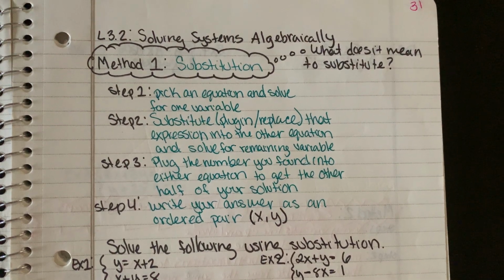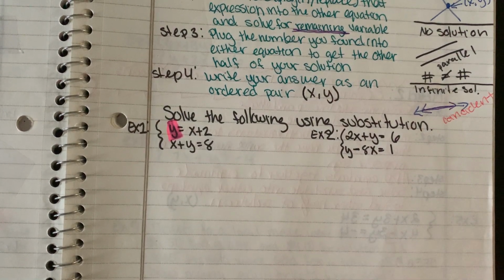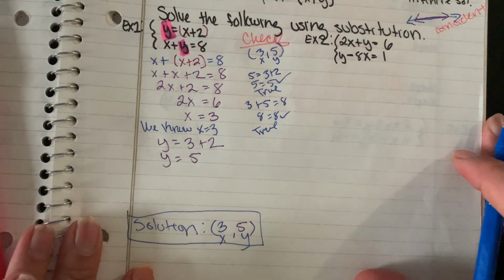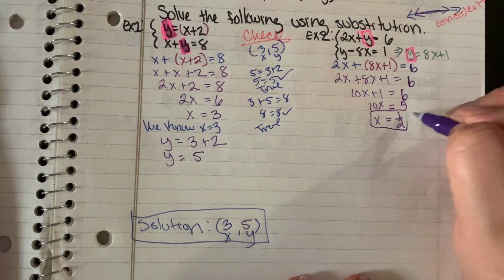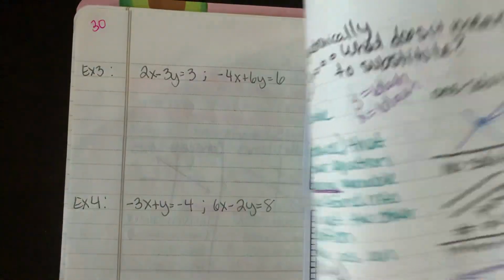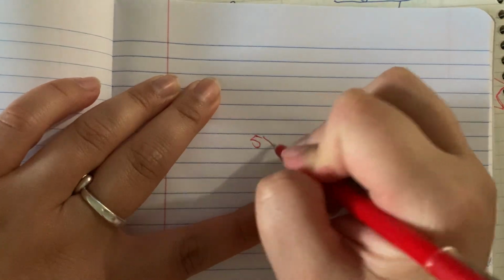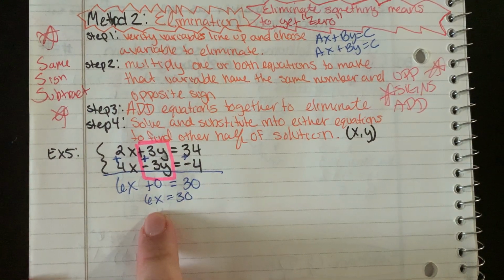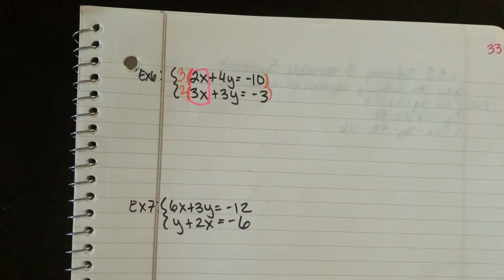L3.2 solving systems algebraically